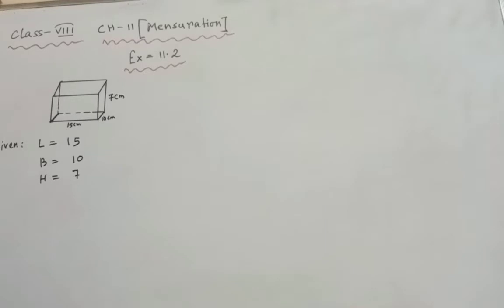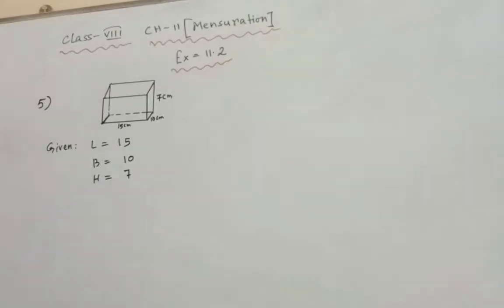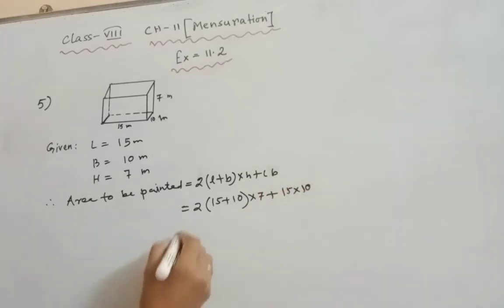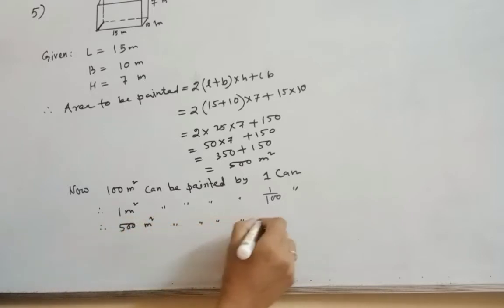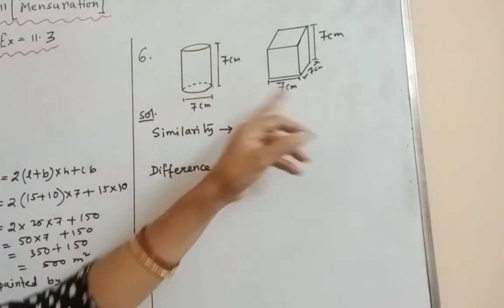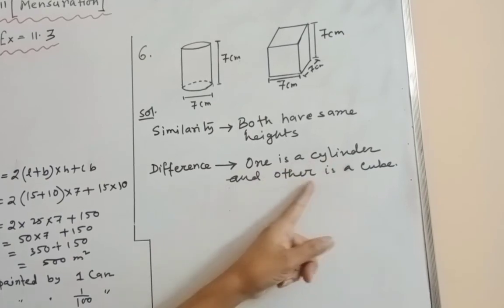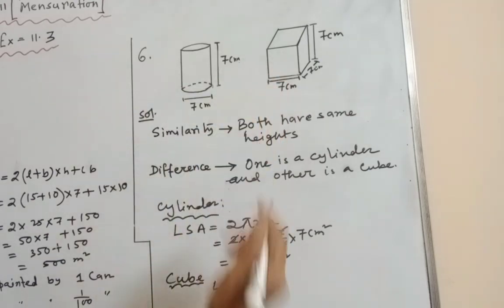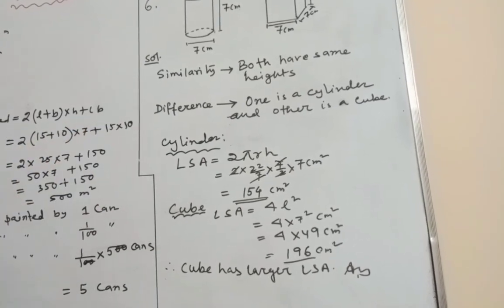Mensuration || Class 8